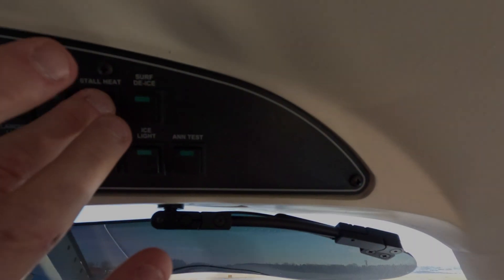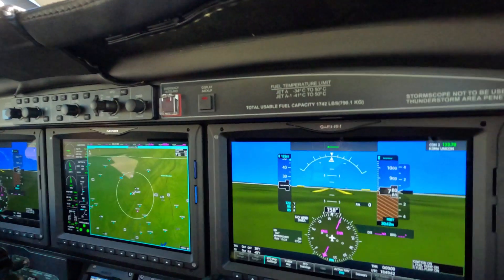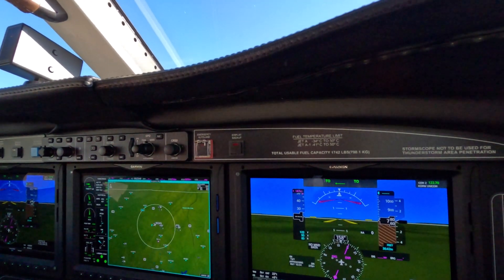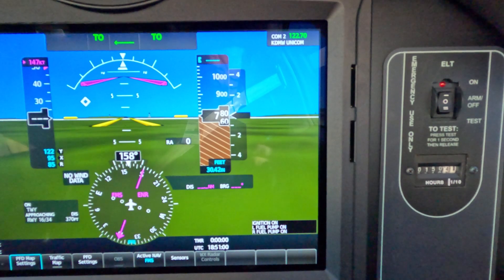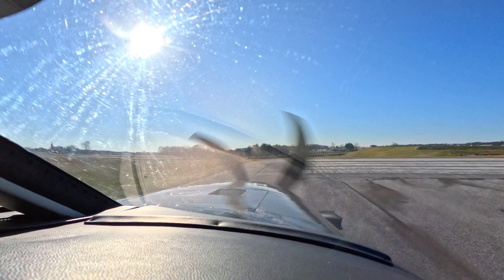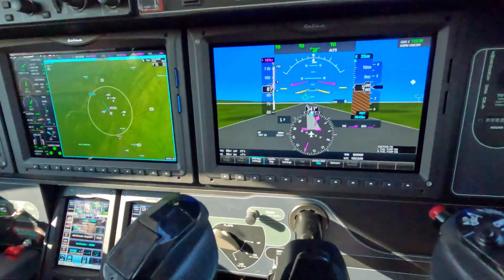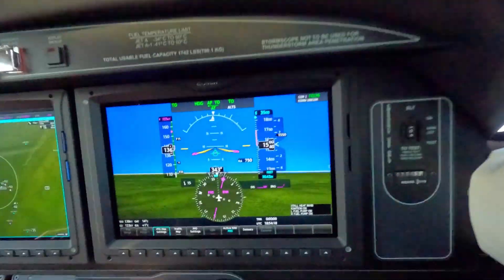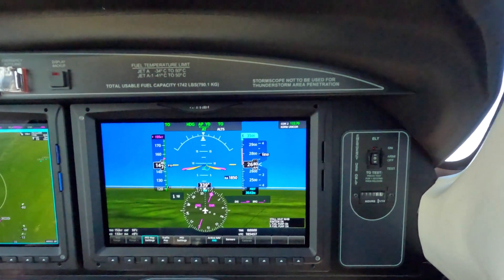The Piper M600 NG: Tips for the Take OFF with Dick Rochfort, ATP, CFII - Master Instructor